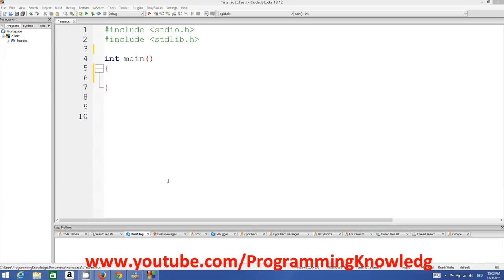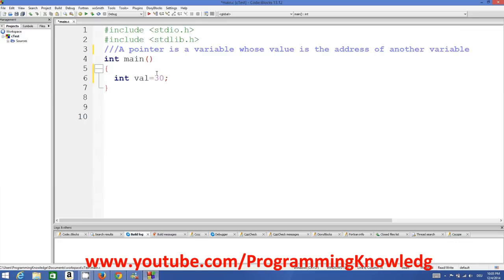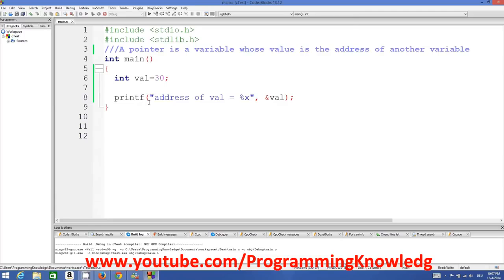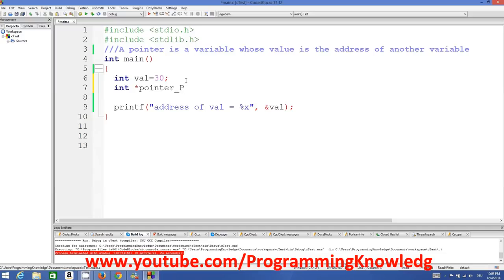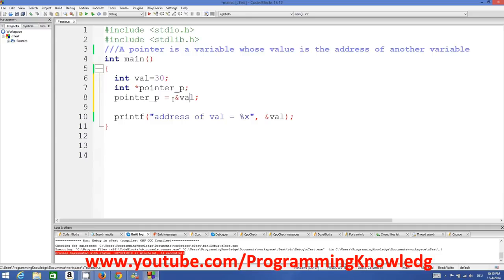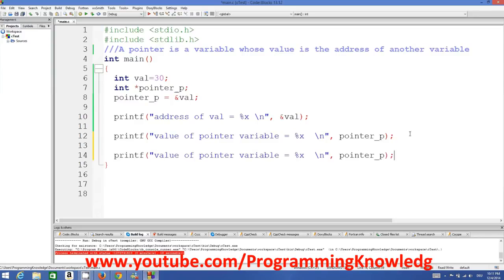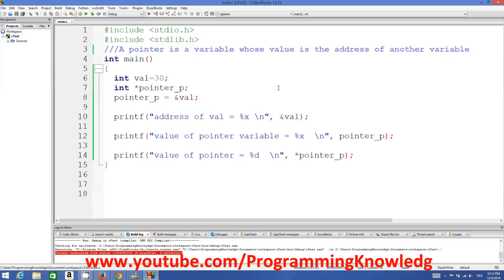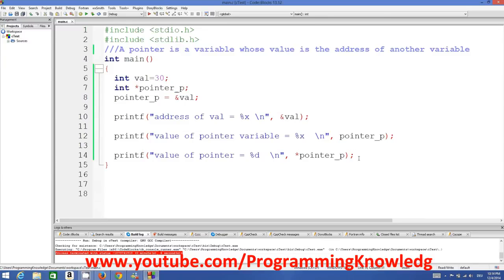C Programming for Beginners 21 Pointers in C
Verwandte Suchanfragen zu pointers in c
use of pointers in c
c array pointer
c pointer syntax
c increment pointer
dereferenzieren pointer c
zeiger in c
pointers in c pdf
Everything you need to know about pointers in C
C Programming Examples on Arrays
C Arrays Basics Explained with Examples
C program to reverse an array
Arrays in C Programming - C and C++
c programmieren arrays
array c programmieren
dreidimensionales array c
c in array schreiben
c programmieren char array
c programmierung felderarrays in c ppt
arrays in c pdf
multidimensional arrays in c
2d arrays in c
string arrays in c
char arrays in c